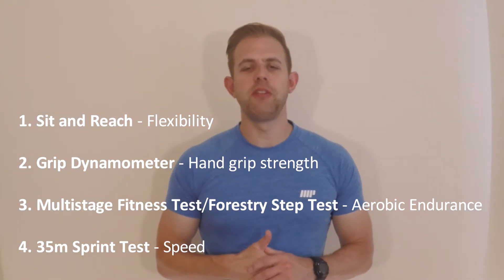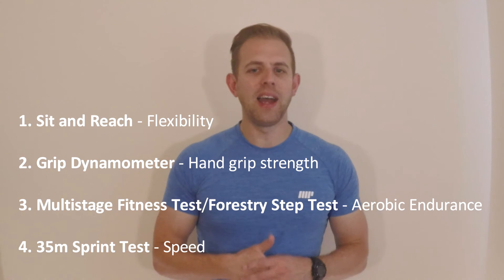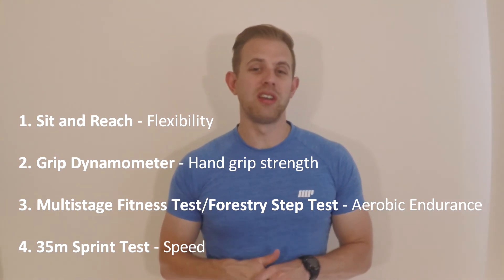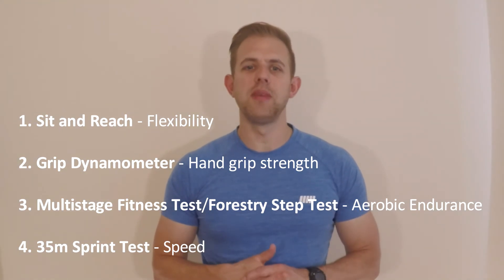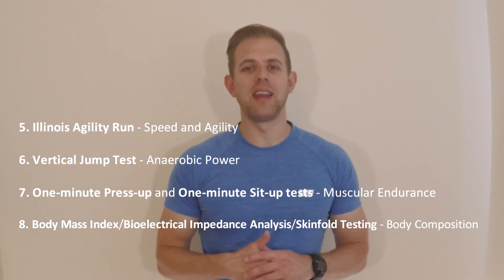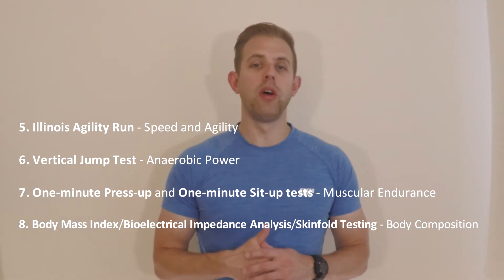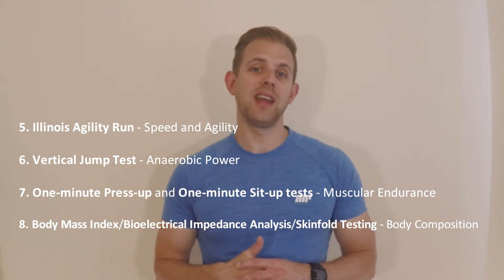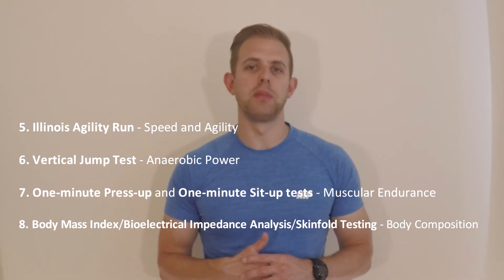BTEC PE - Fitness Testing Overview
Unit 1: Fitness for Sport and Exercise

Fitness Testing
Learning Aim C
So fitness testing is an integral part of any training program, with a coach using regular testing to inform further training, setting goals and targets, while also monitoring progress towards these goals.

Before a test should be administered there are several things that need to be completed and considered.
The first is consent from the participant.  The performer should be fully aware of what is involved in the test and gives their consent for the testing method to be followed exactly.
Any equipment should be calibrated to ensure it gives accurate results, while the reliability and validity of the test is also considered.
The reliability of a test means that the results would be fairly consistent if the same person did the same test over several occasions.  If the test was unreliable there would be a great variation of results.
The validity of a test is how accurate the results are in respect to what is being tested.

The practicality of a test is also a consideration.  The majority of the tests involved in this course do not have a high cost and can test a large number of subjects in a relative short amount of time.  On the other hand, there are a range of fitness tests that require costly equipment, are not time efficient and require special expertise to administer and analyse the results.

These are the fitness tests you need to be familiar with for this course:
1. The Sit and Reach test assess’ the flexibility of a subject.
2. Hand grip strength is tested using the Grip Dynamometer.
3. The Multistage Fitness Test, also known as the bleep test, and The Forestry Step Test are both measures of aerobic endurance.
4. The 35m Sprint Test evaluates a subjects speed.
5. The Illinois Agility Run tests a subjects speed and agility.
6. Vertical Jump Test is a test of anaerobic power
7. While the one-minute press-up test and one-minute sit-up test are both assessments of muscular endurance.
8. Body Mass Index, the Bioelectrical Impedance Analysis and Skinfold Testing all evaluate body composition.

This summarises all the training methods and fitness tests you need to be aware of before completing the end of unit exam.
You should of completed some of these tests in your PE lessons, but if you want to review them again there are several apps available that help you explore these tests.  For example, there are several free multistage fitness test apps available.

Overall you need to have a good understanding of what fitness component each test is trying to evaluate.